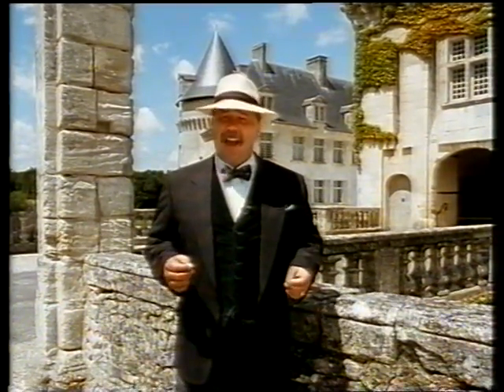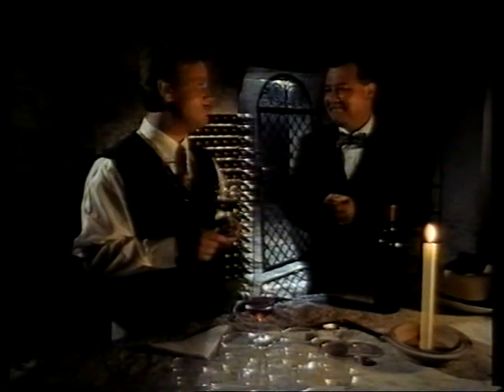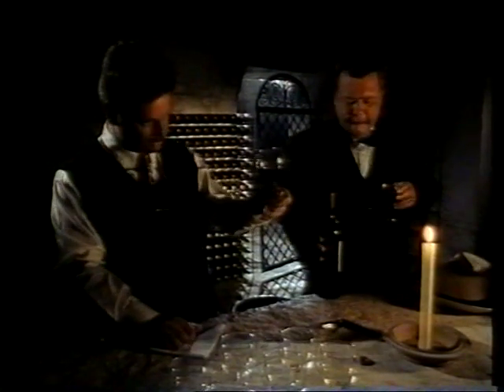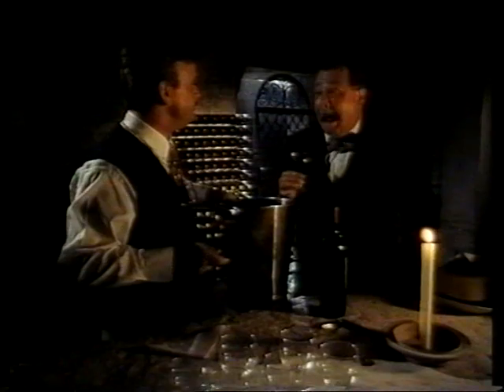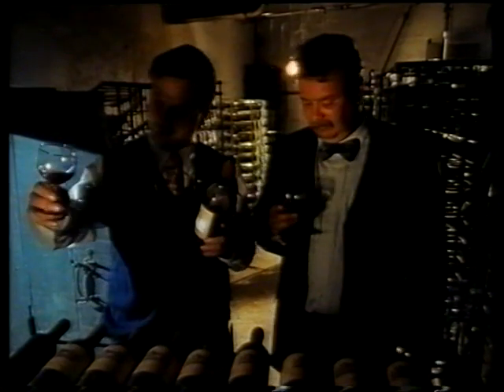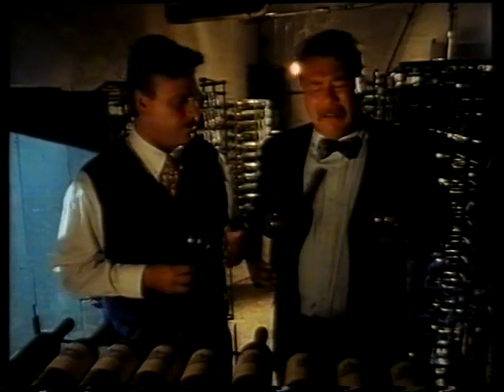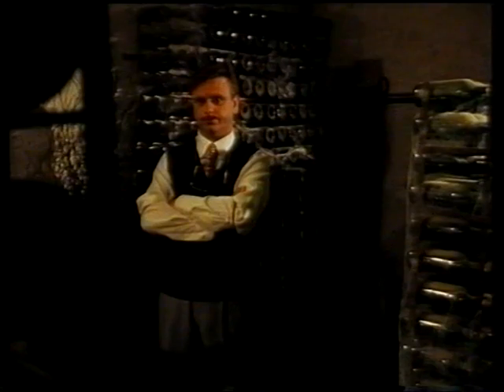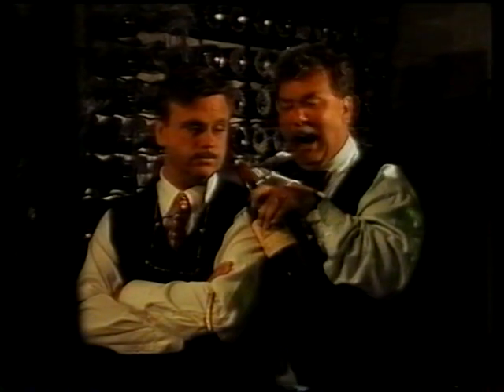Hale and Pace - Sophisticated World of Wine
This is, by far, my favourite Hale & Pace sketch of all time.